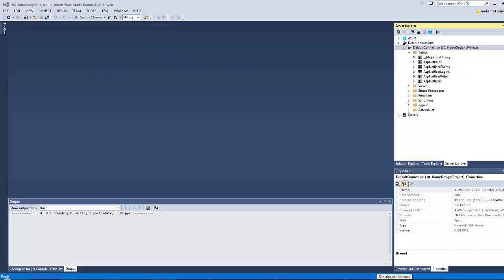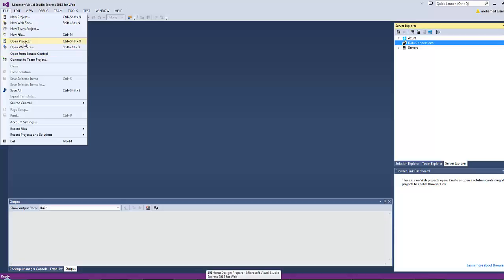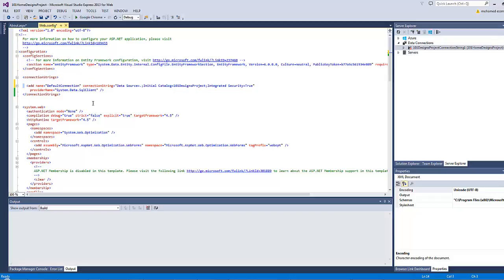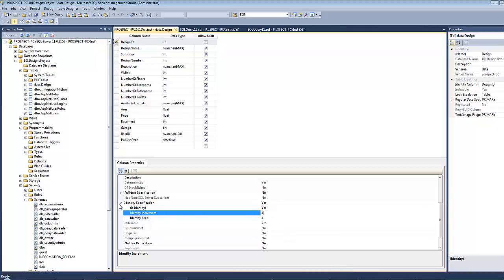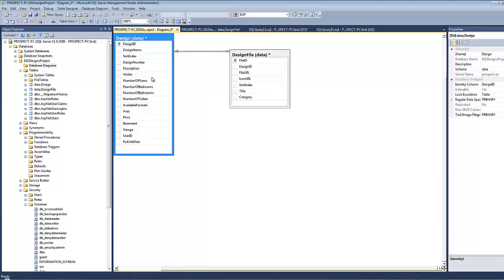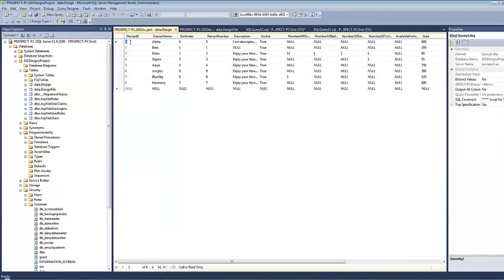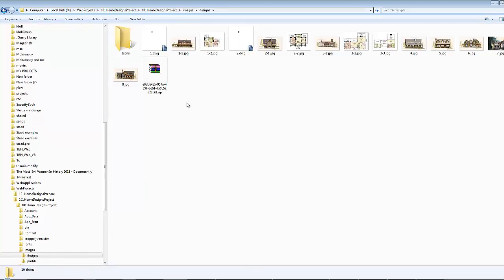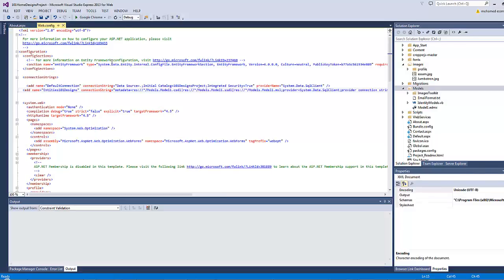2 Create the application database and work inside sql server